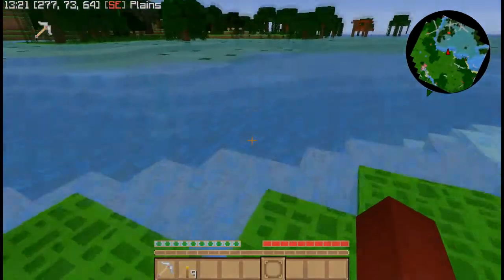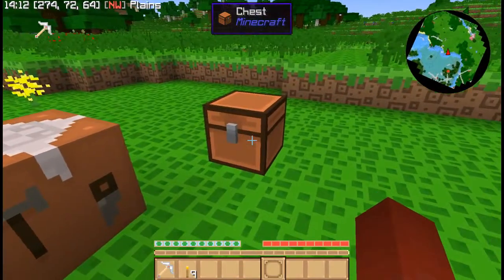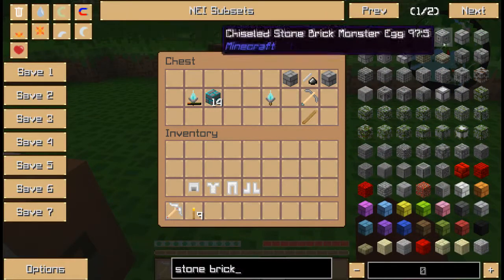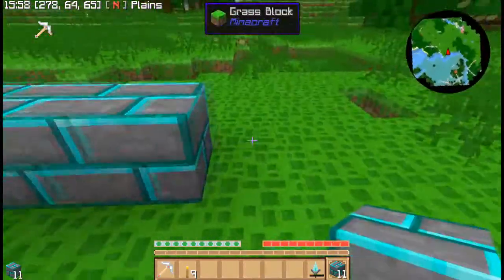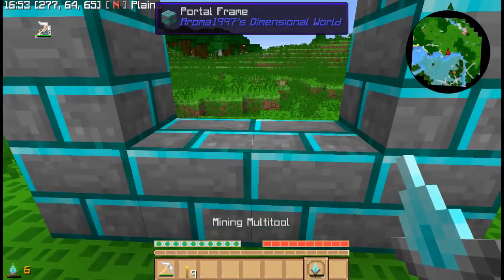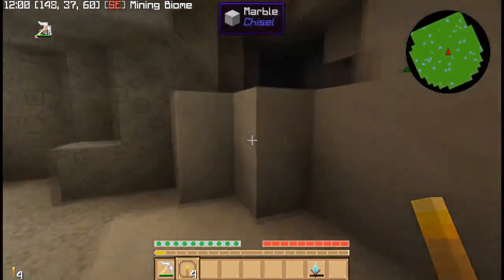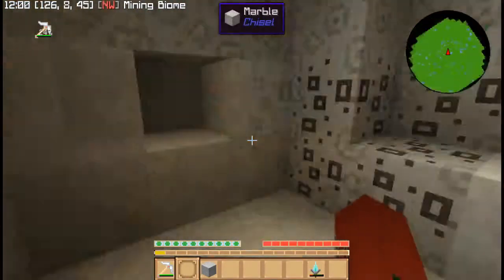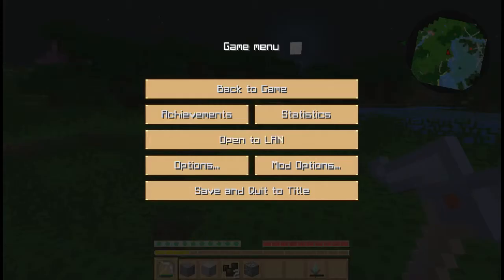MODSPOT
This is my very first Mod Spotlight for Minecraft. I chose Dimensional World by Aroma1997. Link to the mod can be found below.